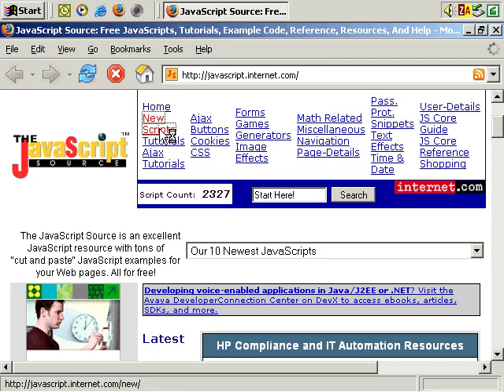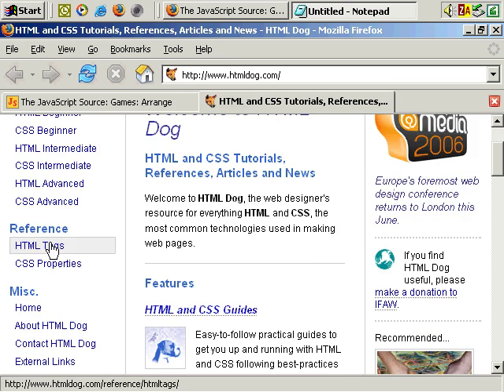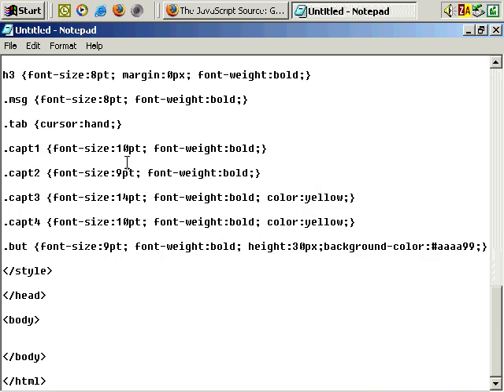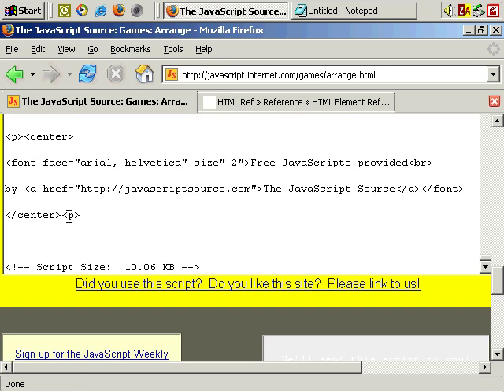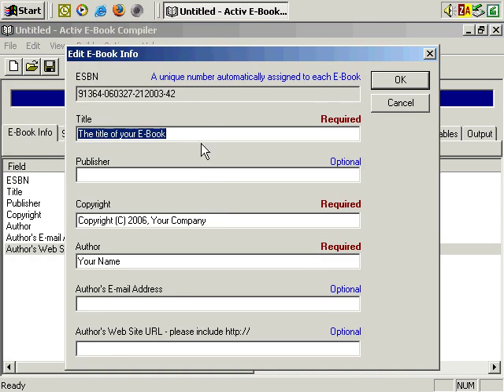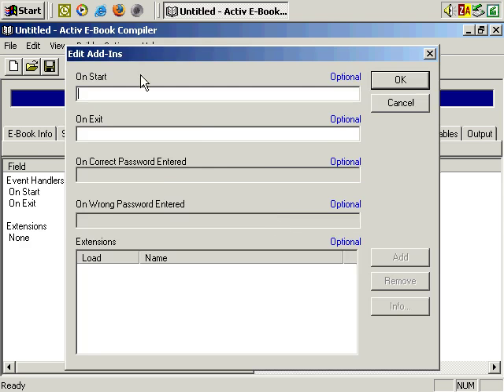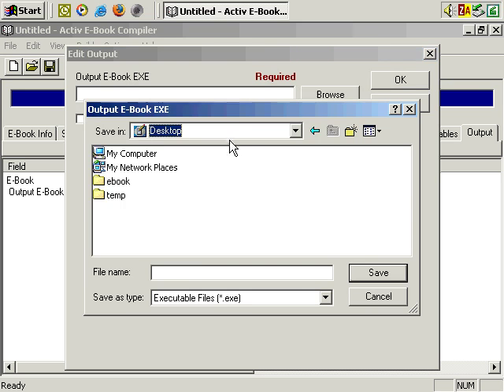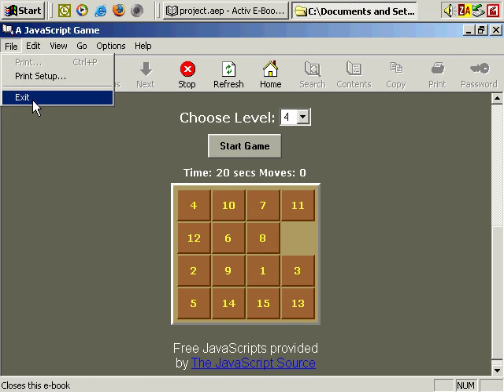8. Instant Software Downloads - Creating Your Software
Discover how to actually create your software in preparation for selling it to the world.